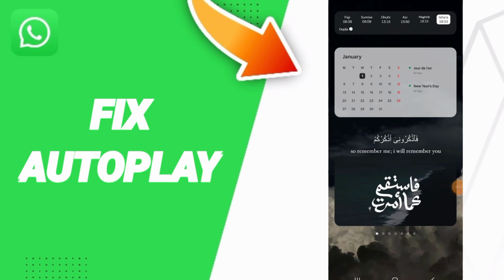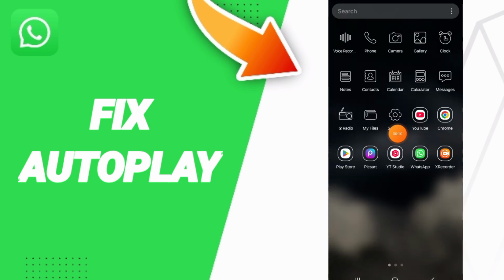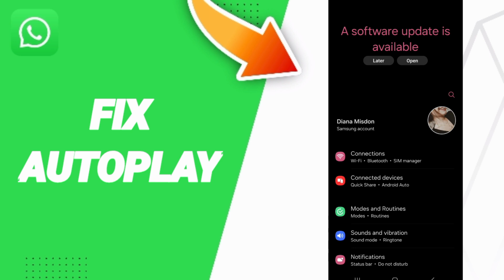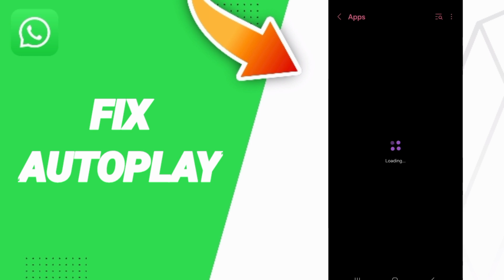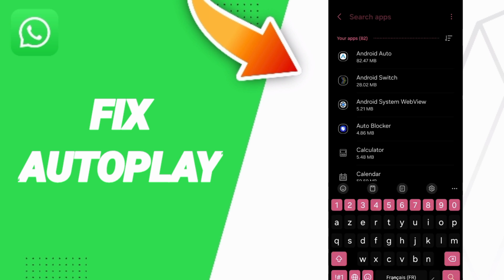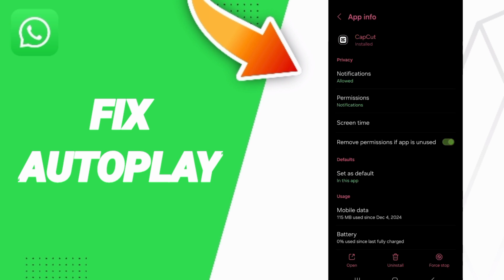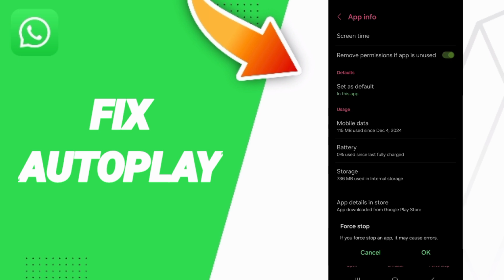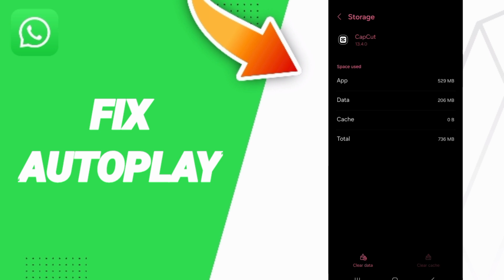How To Fix Autoplay On WhatsApp App 2025